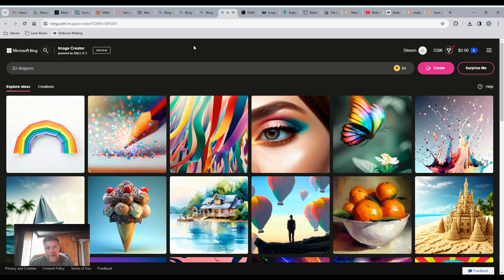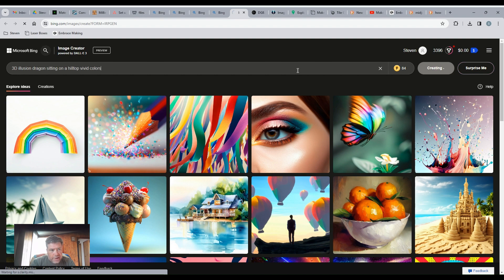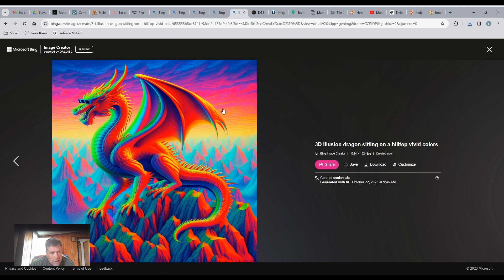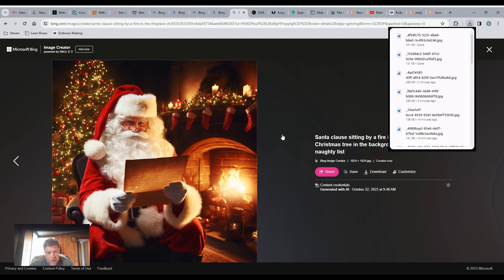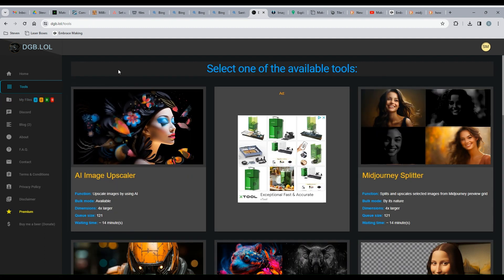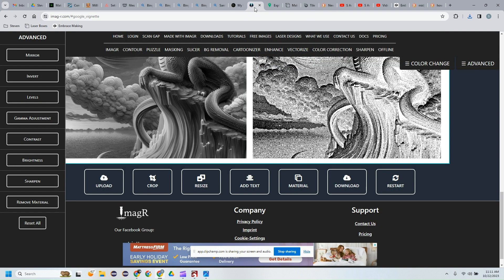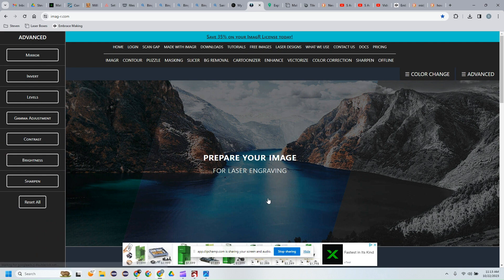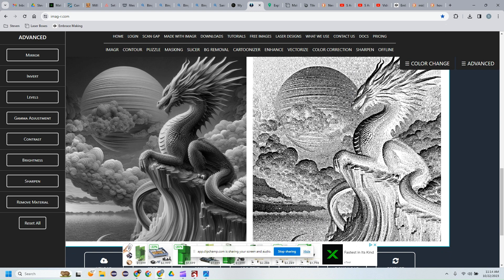Preparing an image for Laser Engraving on the XTool D1 Pro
This is the process I go through to create the images that will be engraved on my tiles.